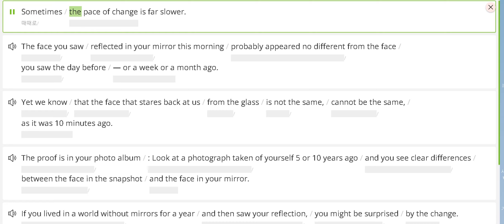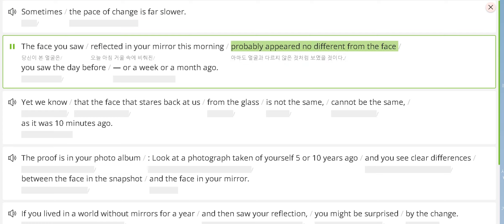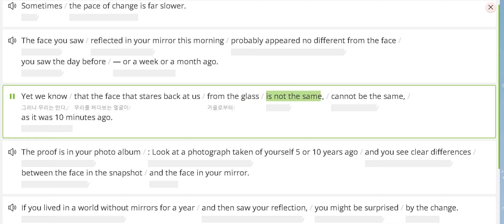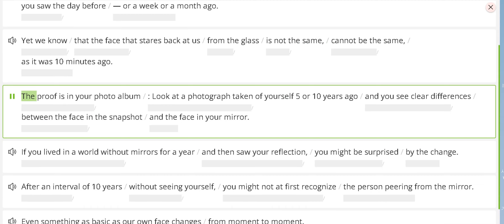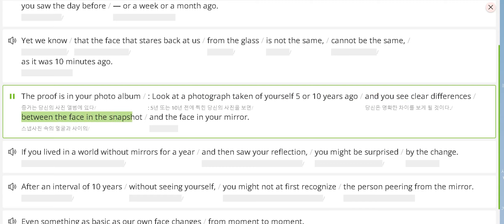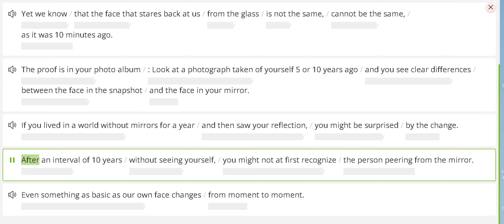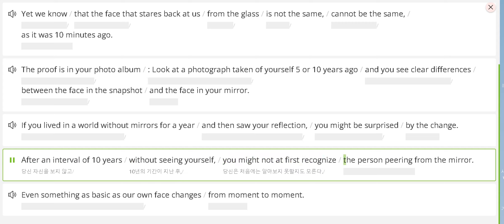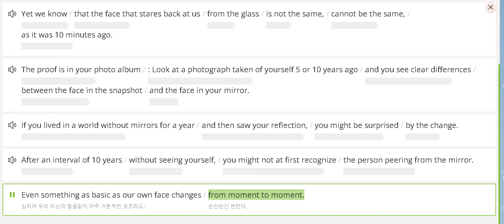2023 고1 6월 #38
AlexReading
대상 : 어휘 학습에 흥미와 집중력이 필요한 친구들!!
학습방법 : 1. flash로 영단어와 뜻이 순차로 화면에 보입니다...
                   2.영단어가 나오면 바로 스스로 우리말 뜻을 말해봅니다..
                   3. 약 5분간 40~50단어를 3회 반복 15분이내 학습을 종료합니다..
                   4. 어휘 리스트를 작성하여 영어단어를 기록합니다.